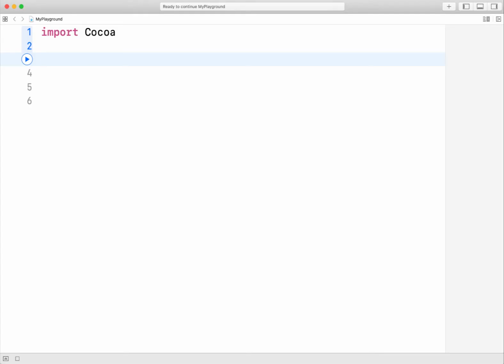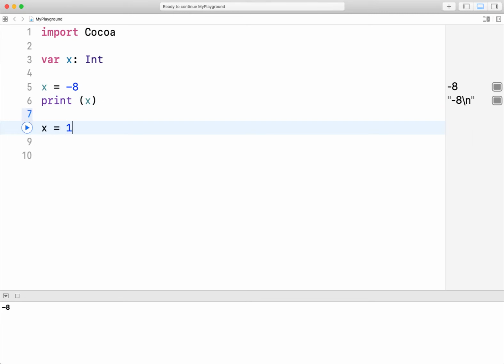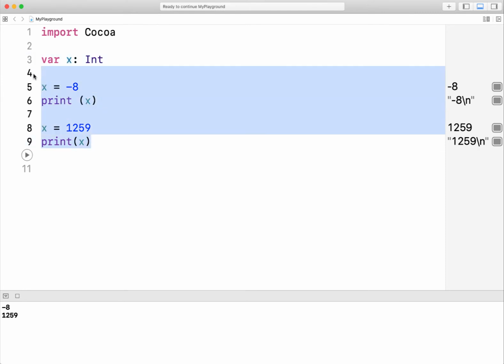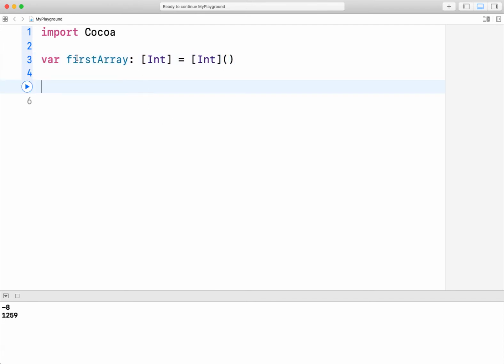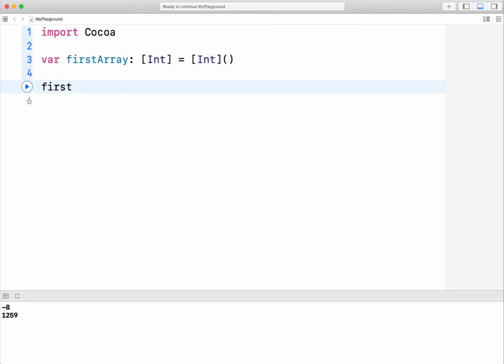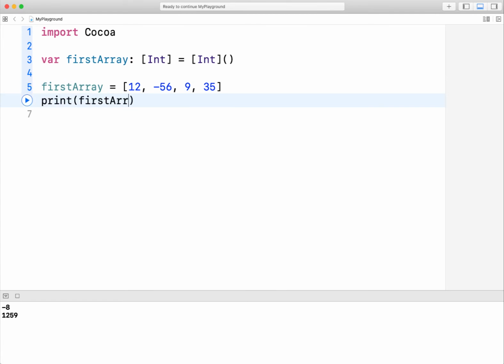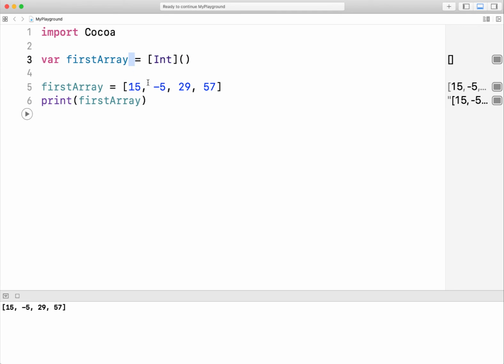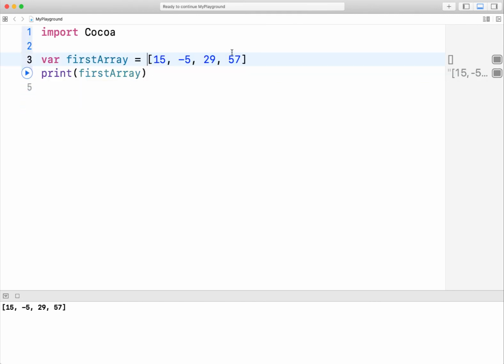01 Creating arrays